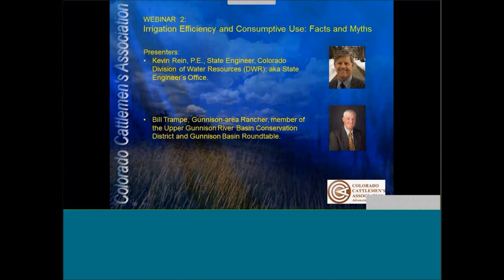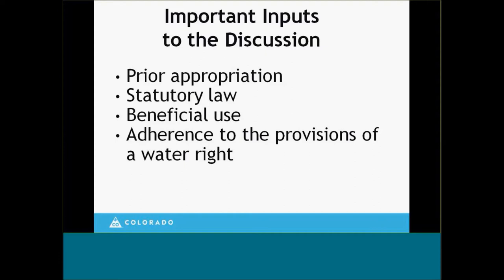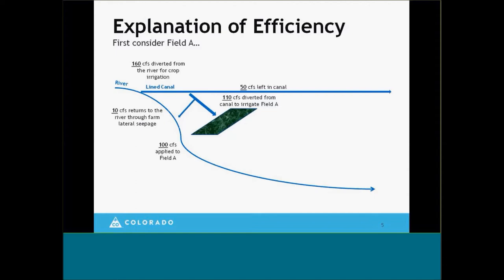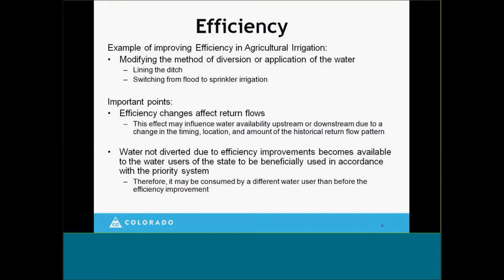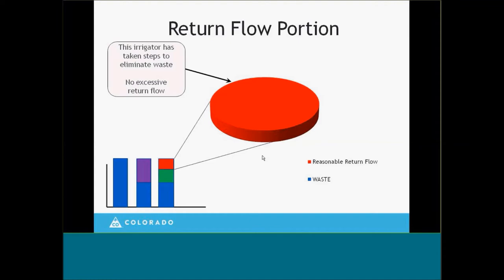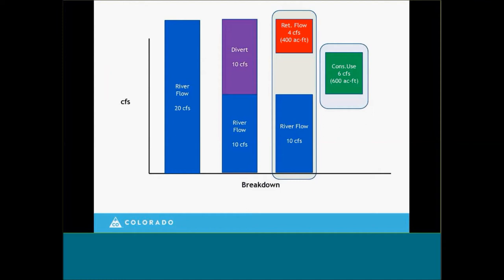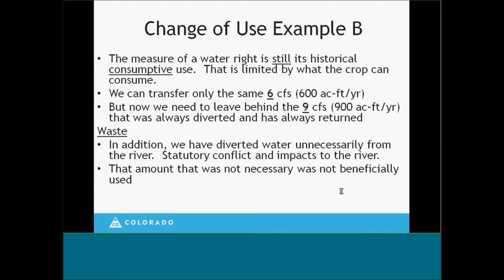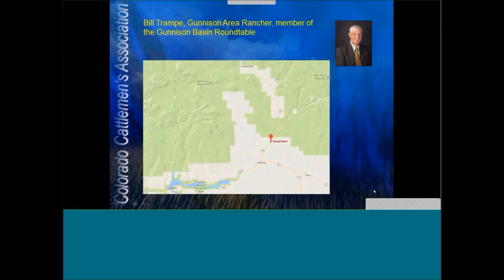CCA Ag Water NetWORK #2 Irrigation Efficiency vs. Conservation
Colorado Division of Water Resources (DWR) State Engineer Kevin Rein, P.E., explains consumptive and beneficial use, the difference between efficiency and conservation, and what constitutes wasted water. Bill Trampe, Gunnison area Rancher and former Gunnison Basin Roundtable member describes how he manages his cow-calf operation through the seasons of the year and how he irrigates his mountain meadows. Bill points out that late season river recharge, an expanded riparian corridor and enhanced wildlife habitat are all benefits of flood irrigation.